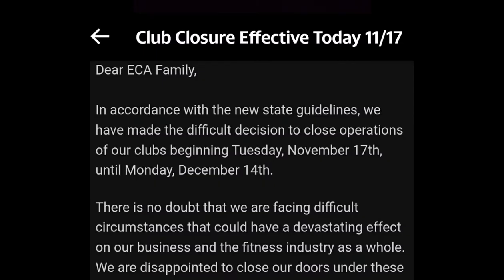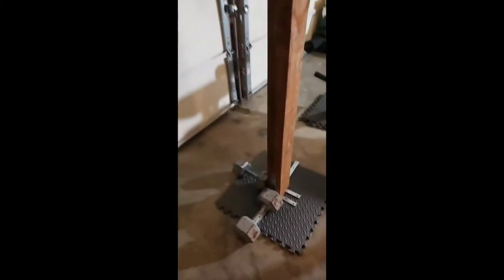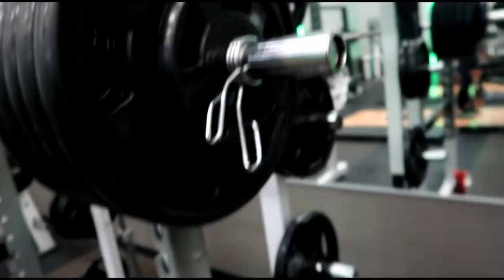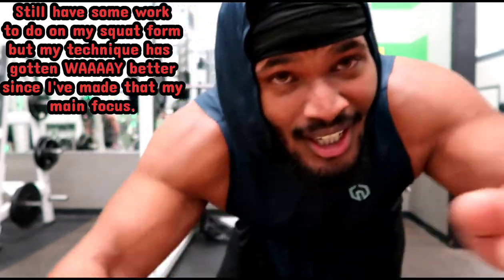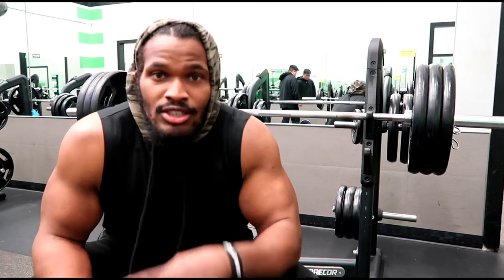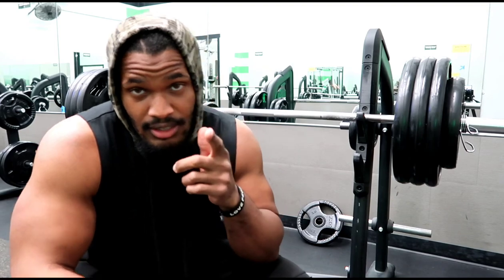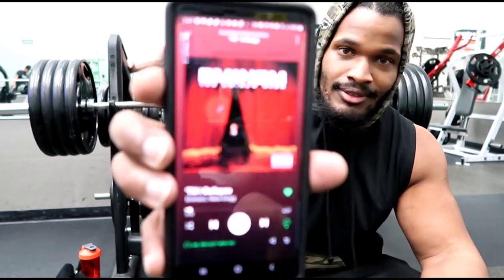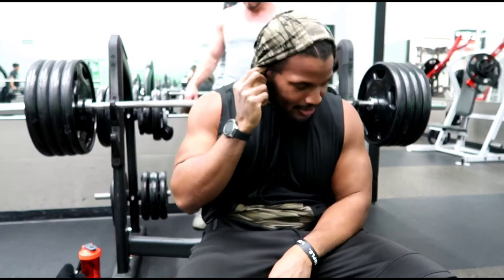End Of The Year Max Out Session! (Almost Ended My Whole Career)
It's time to wrap up the year of 2021 and I thought there is no better way than by doing one last max out session! I maxed out on bench and squat and had some surprising results. I came up short in some areas and exceeded in others so I'm overall satisfied with my total results. 2021 has taught me a lot of things that I can and will implement in 2022 so I can keep ascending in my overall fitness.

I appreciate everyone of you for rocking with me this year and 100% mean that. I definitely have some more things in store for you guy!

They have Whey Protein, BCAA's, Amino Acids, Pre Workout, Fat Burners, etc

(Free) Non-copyrighted Background Music!

(13 minute vid comp)

[Free no copyright beat 2020] Free instrumental Trap #11

Outro: GQ- Big Lutha.